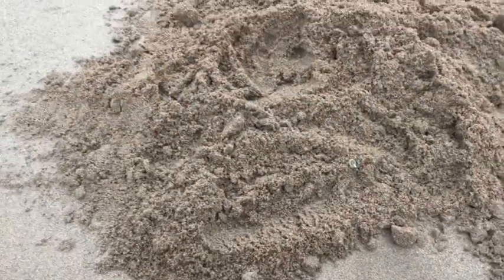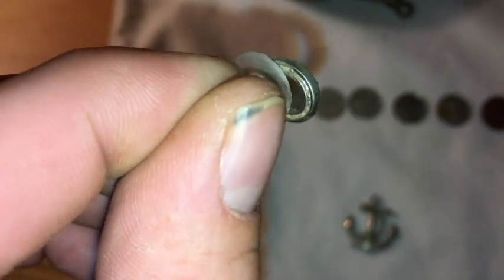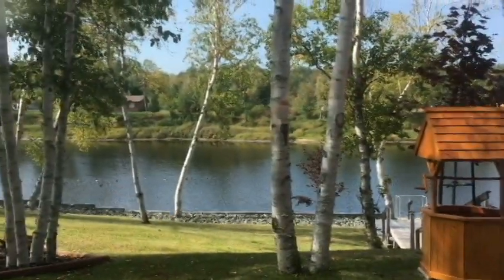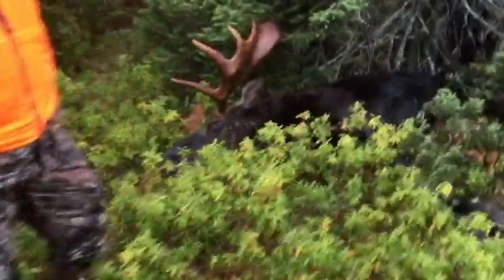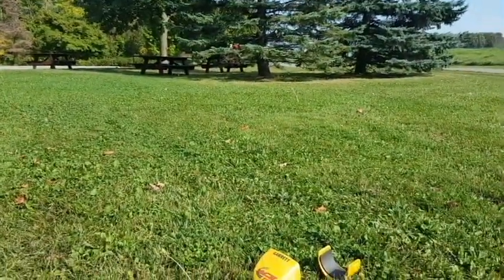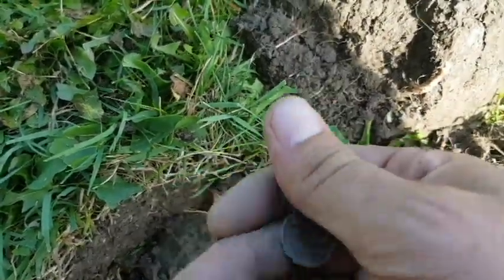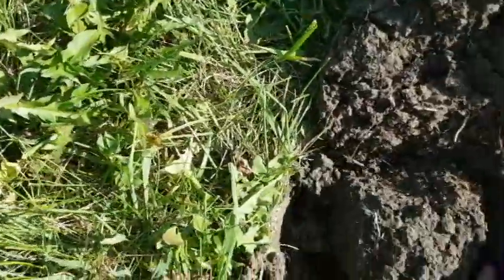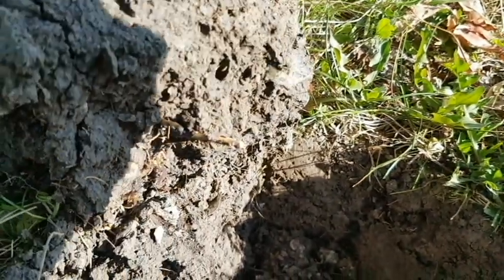Beach, moose hunt 2017 and Ottawa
Lots of traveling this last month!  Christien has been to Sweden and Ottawa a couple of times and Denis has been to PEI and Cape-Breton.  On top of these work trips, it was moose hunting season!  Got a few hunts in between this busy schedule and got some footage of our moose hunt.  Check it out and enjoy!